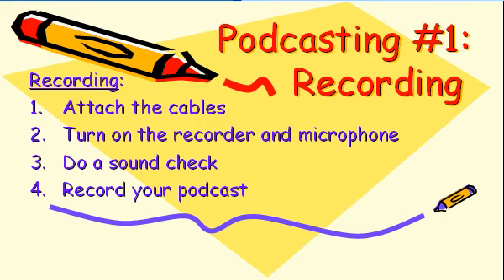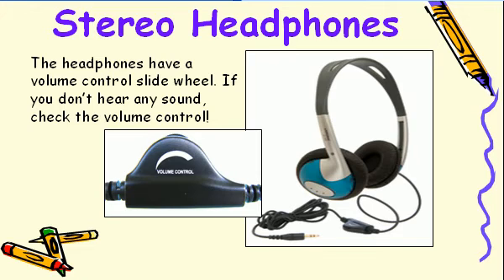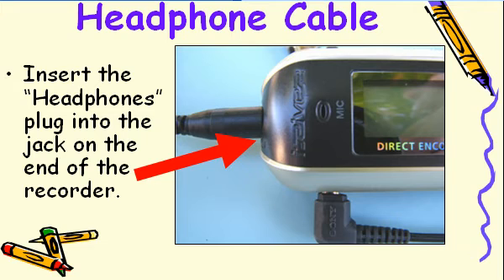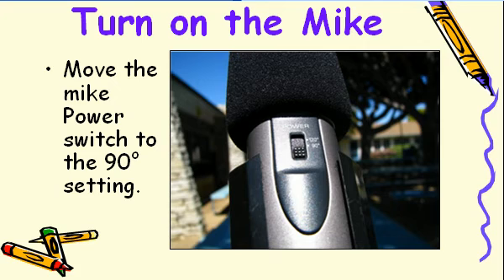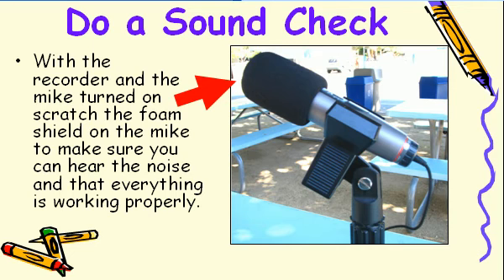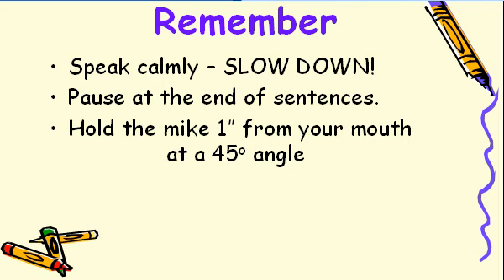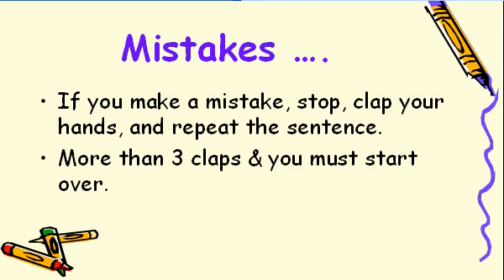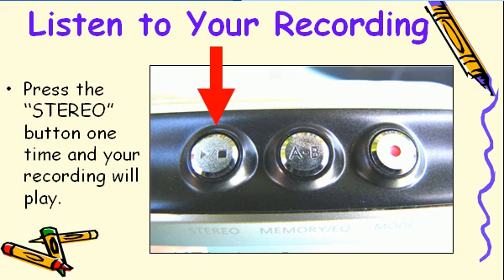Podcasting #1 - Recording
This video is part 1 of 3 -- using iRiver ifp-895s and Sony microphones to do podcasting in 6th grade science class. Students learn how and where to attach the cables, how to turn on the recorder and mike, how to do a sound check, and tips for recording and listening to the finished audio file.